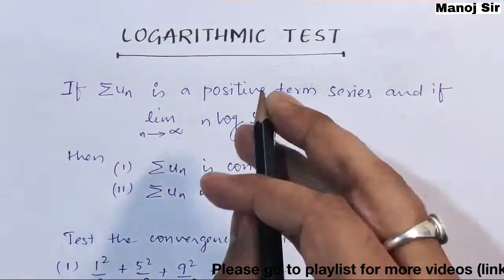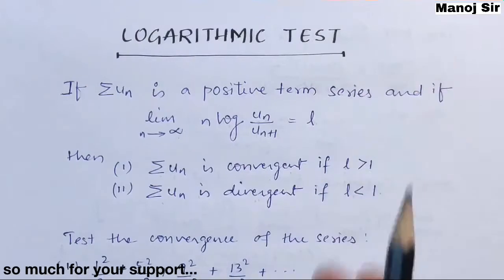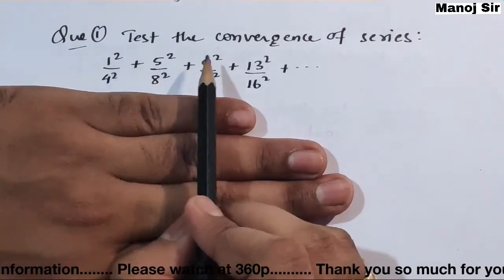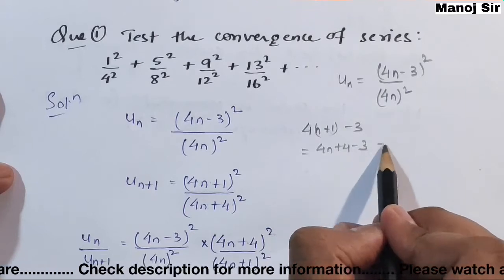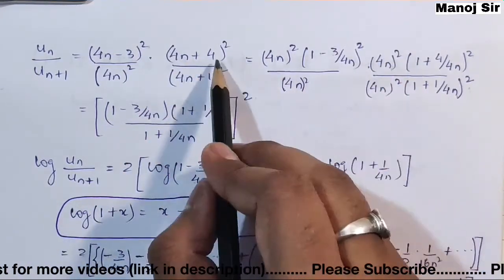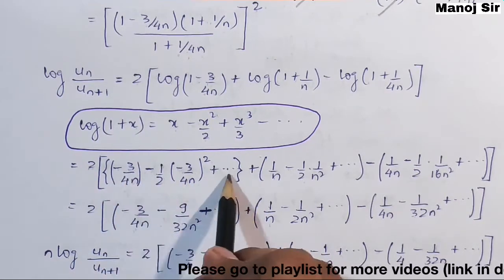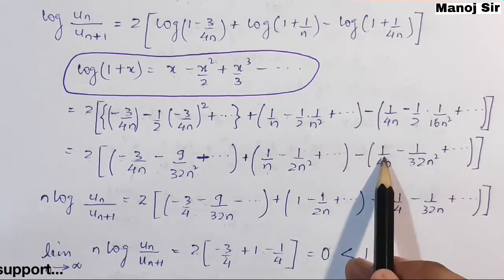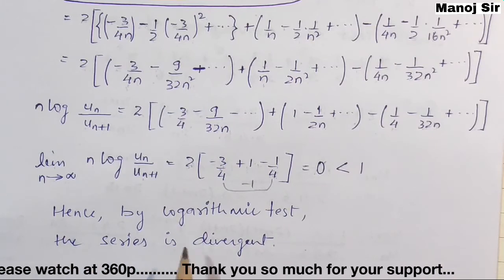18. Logarithmic Test for Convergence | Complete Concept and Problem#1 | Infinite Series